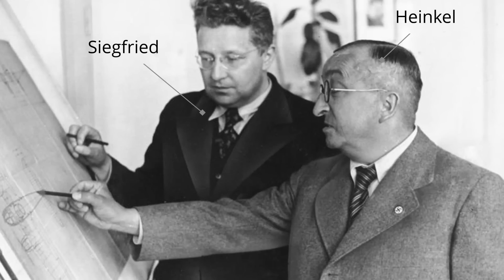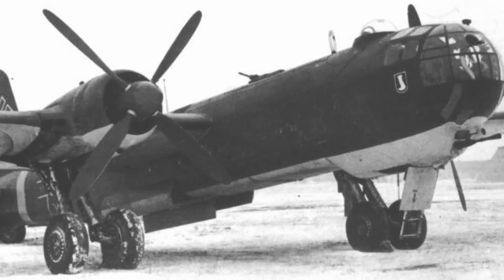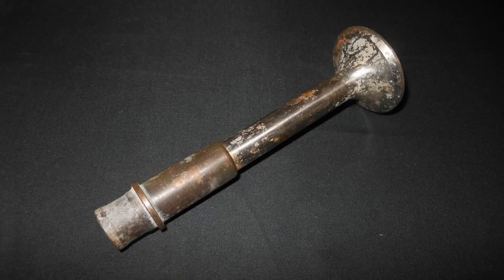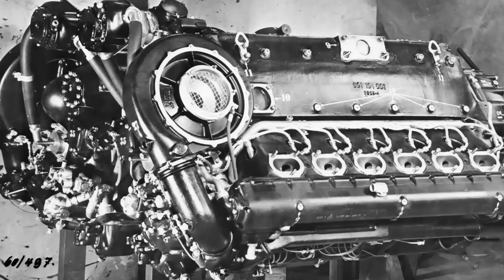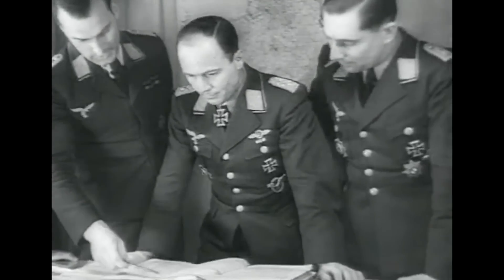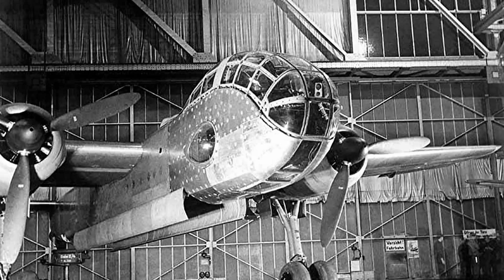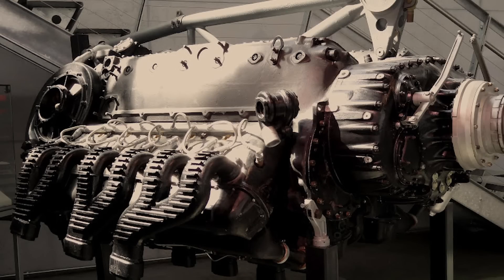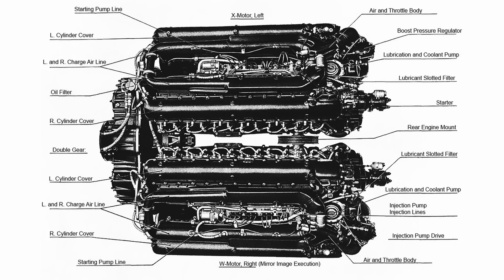Why did WW2 Germany Start Welding Engines Together? DB 600 Double Motors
Throughout the second world war, as the competition for more power on a smaller scale grew fiercer, Daimler-Benz explored more avant-garde engine designs that they hoped may give them an advantage. Particularly in the early part of the conflict, whichever nation could win the race to gain superior horsepower would likely also hold the upper hand in air superiority and thus have a greater chance of winning the war overall.
As such, engine engineers at Daimler-Benz were driven to research any technological advancements that might increase the power output of an engine while also reducing its overall size. This research encompassed fundamental concepts such as direct fuel injection and turbocharging, all the way to eccentric inventions like the double motor, which was essentially two engines melded together by a single reduction gearbox.
And, the thing is, unlike many of the other experimental engines laid out by Rolls Royce and others, these things flew.